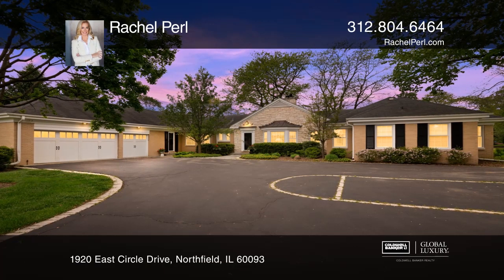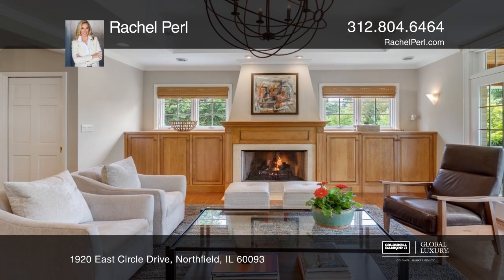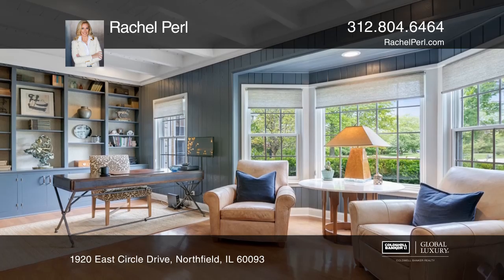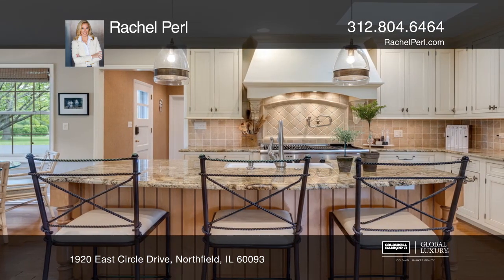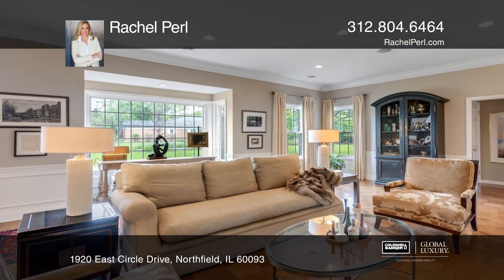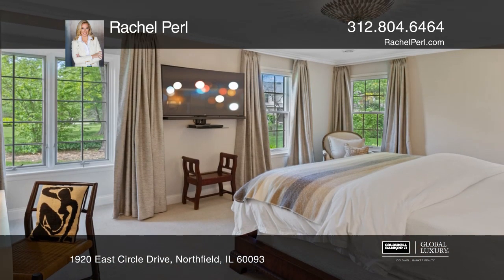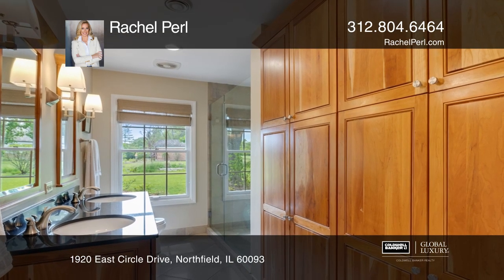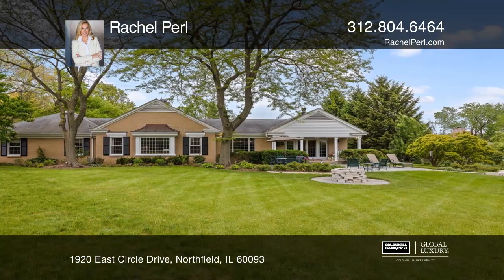1920 East Circle Drive Northfield, IL | ColdwellBankerHomes.com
1920 East Circle Drive, Northfield, IL

This spectacular ranch home with almost 4000 square feet sits on a coveted one plus acre parcel on one of Northfields private streets overlooking the seventh hole at Sunset Ridge Country Club golf course. The master suite was just completed with a Kohler designed bathroom and California Closet to ma